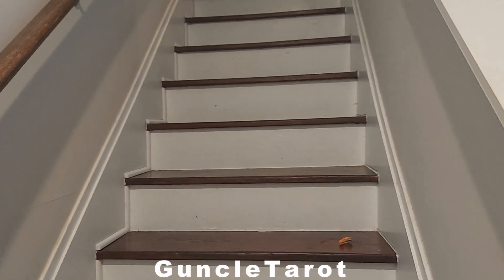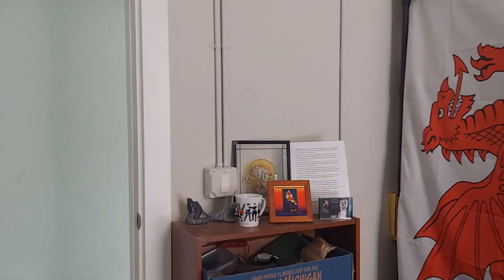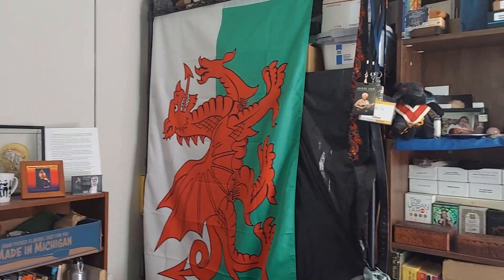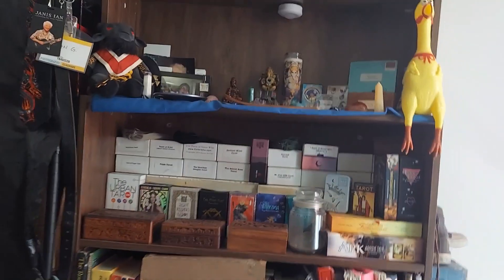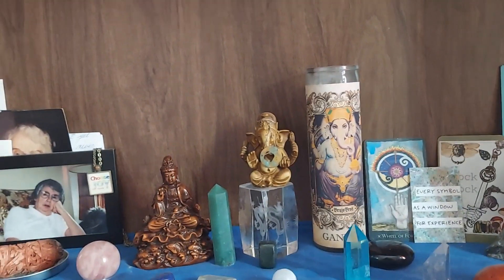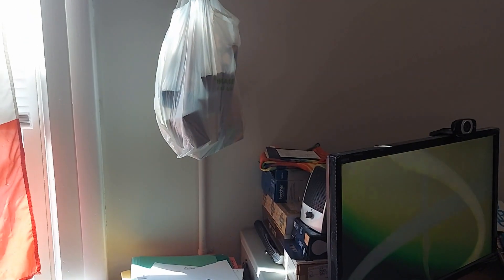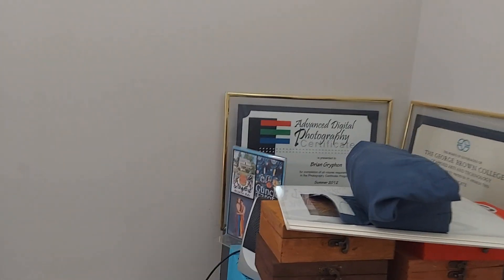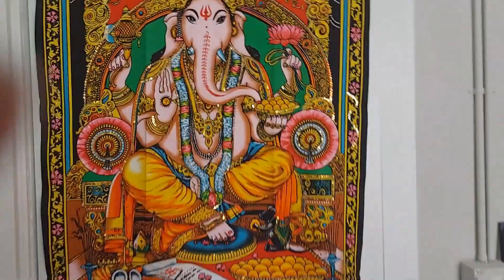taroTubers At Home, a VR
A look at my Tarot/ Mystical Arts space. And perhaps TMI about my internal headspace.